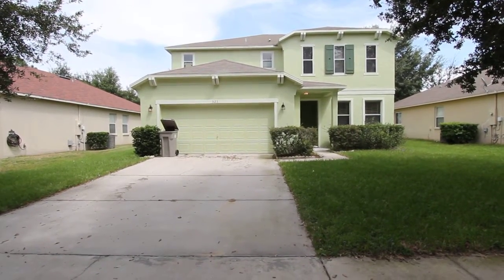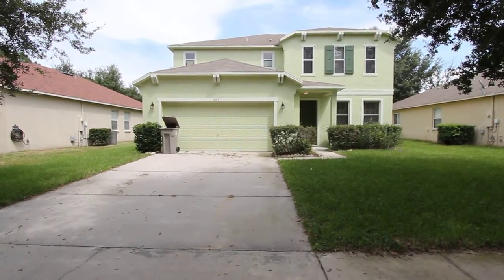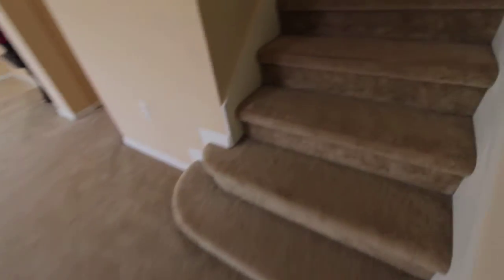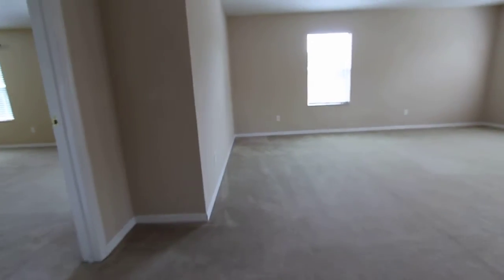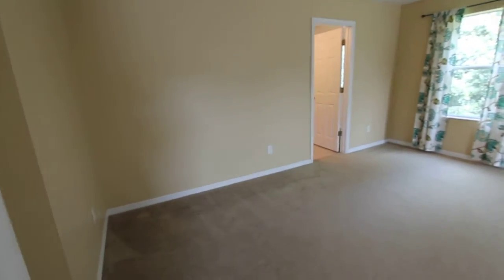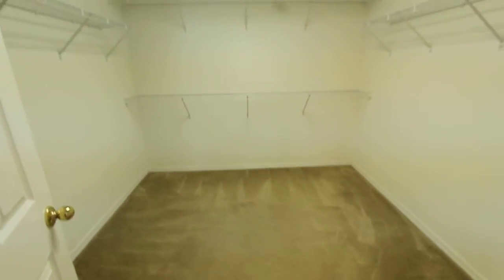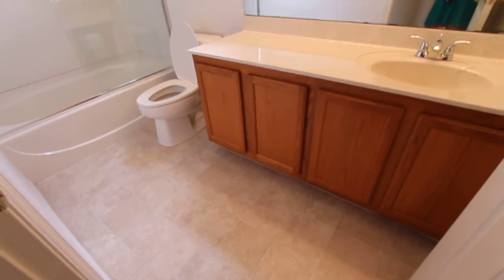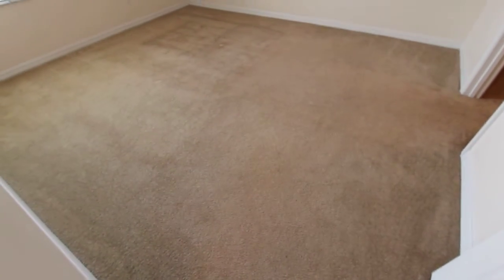Legends Realty: 523 Vicks Landing Drive Apopka FL: Property Management